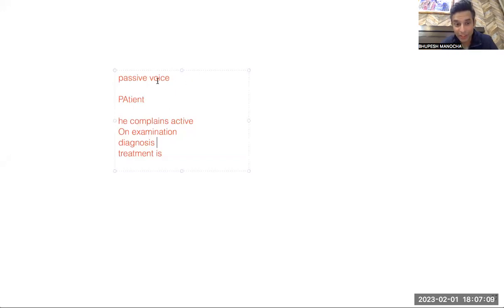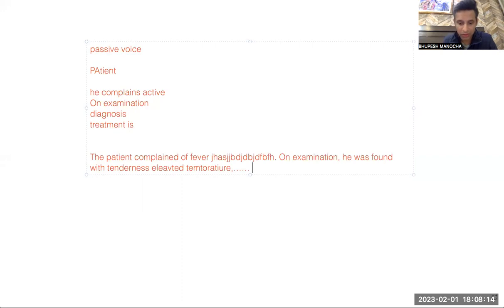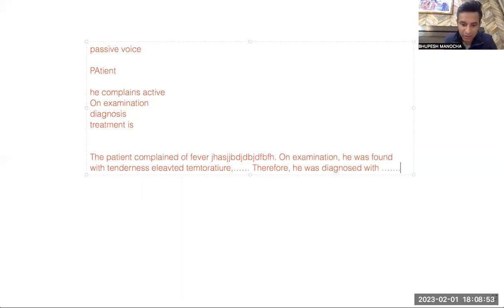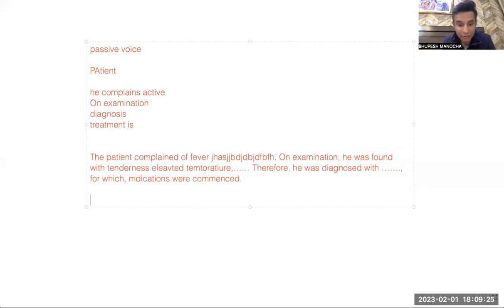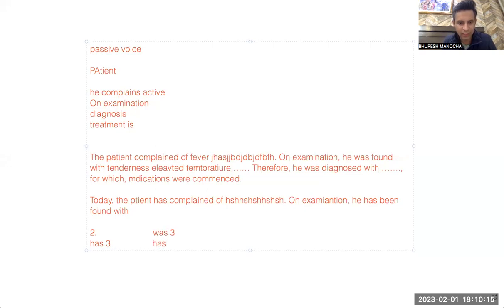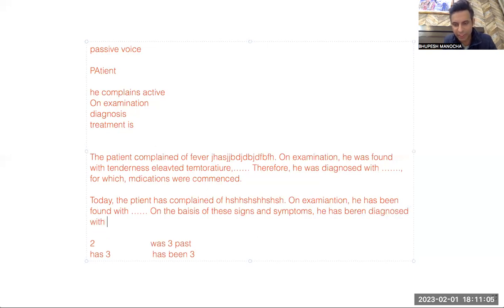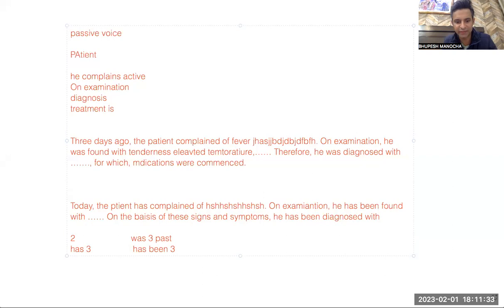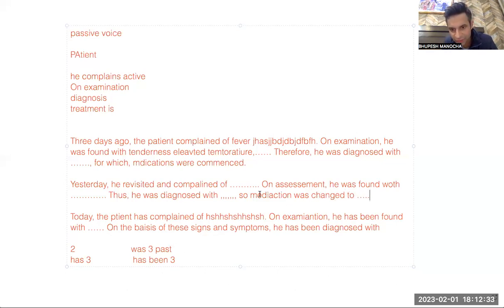The best oet video of oetwriting